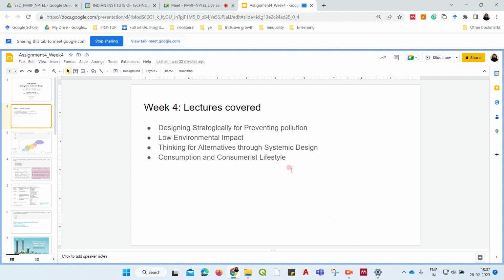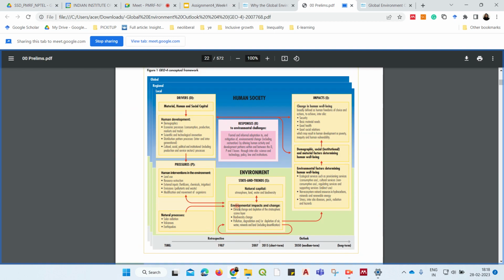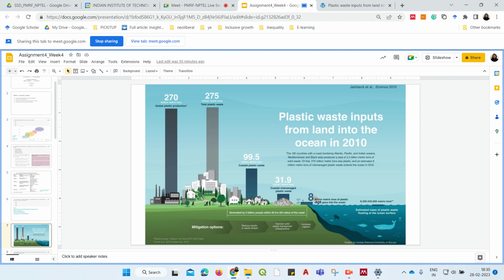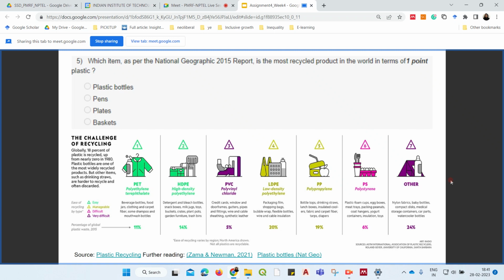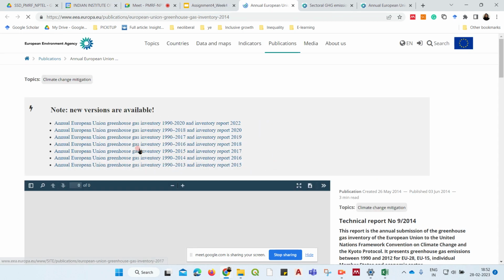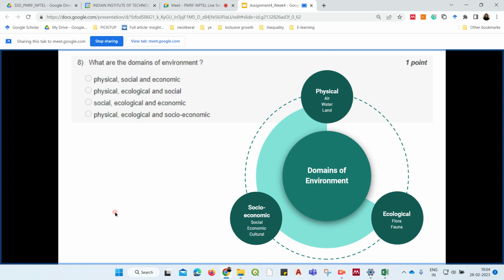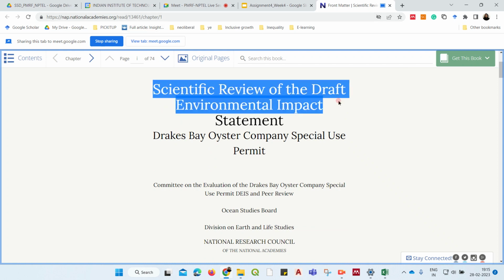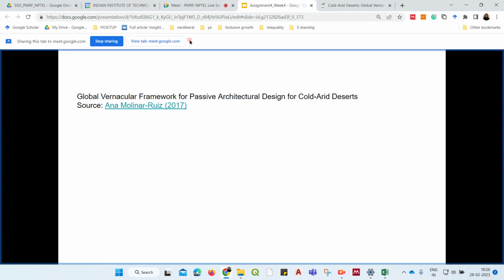Strategies for Sustainable Design week4 assignment4